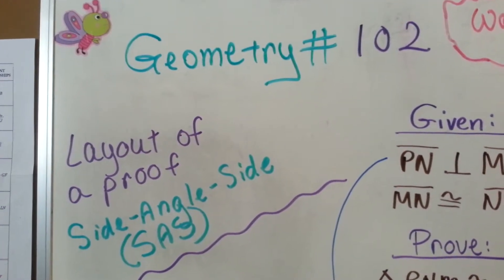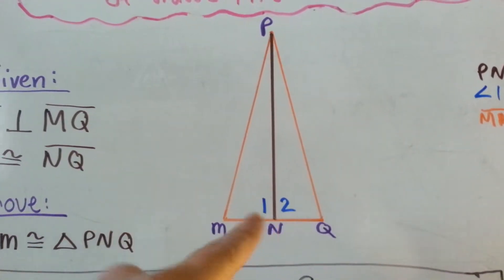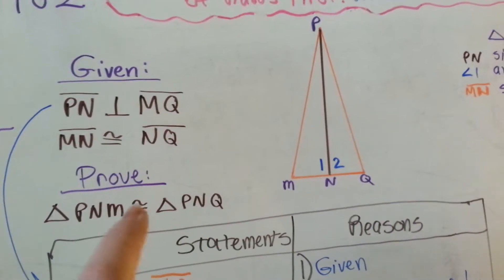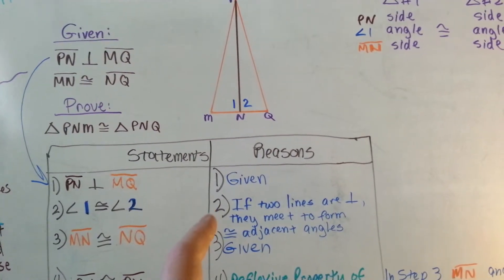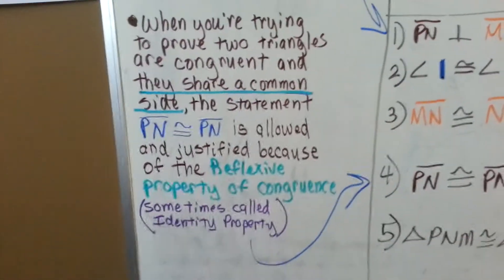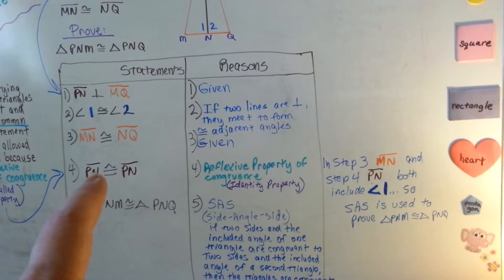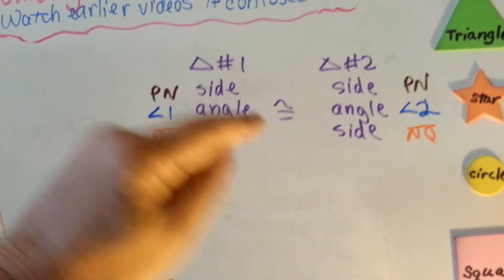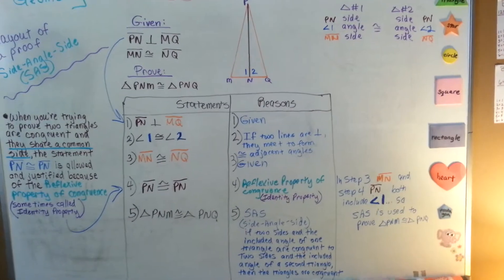How to do Shared Side Congruent Angles Proof (Geometry #102)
An explanation of how to do a proof that two triangles, with a shared side, are congruent. #102